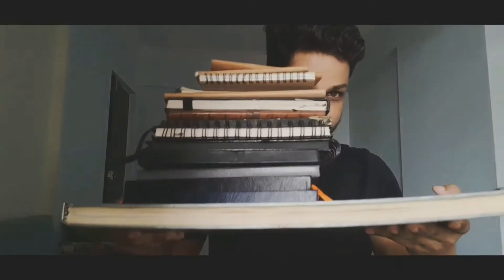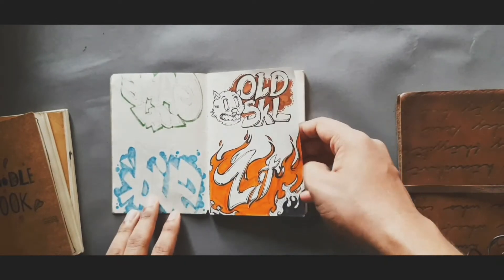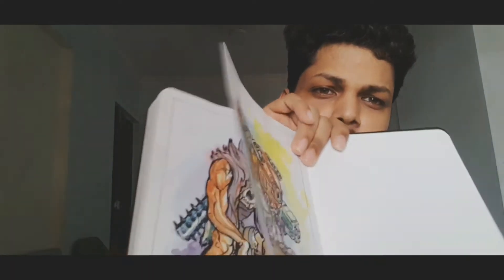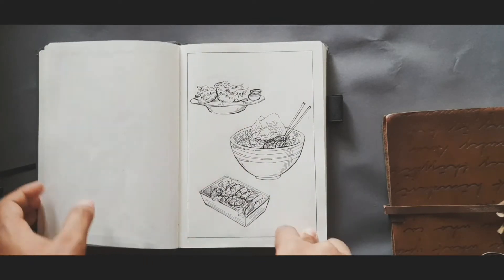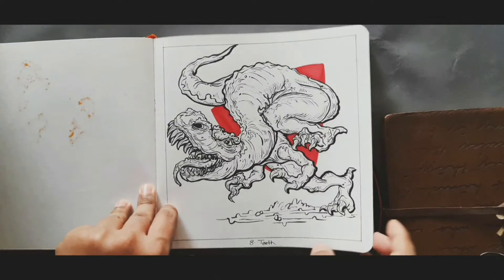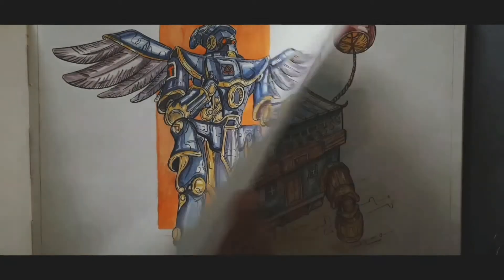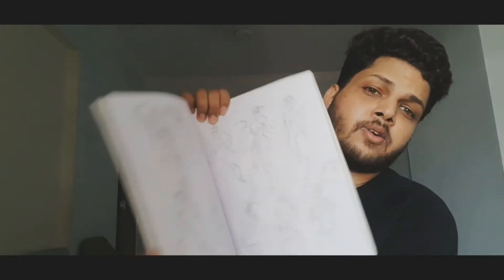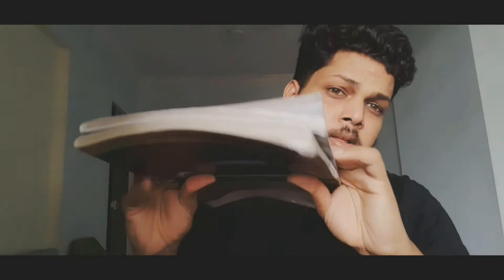sketchbook! tips for buying best sketchbook.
In this video i share my tips for sketchbook.  which one i use for what? and give small tour through my sketchbook